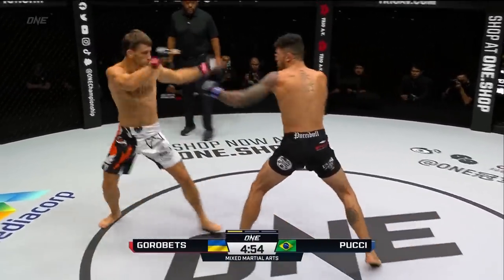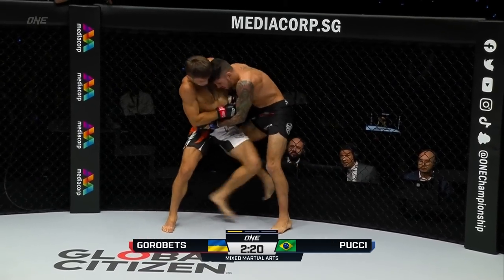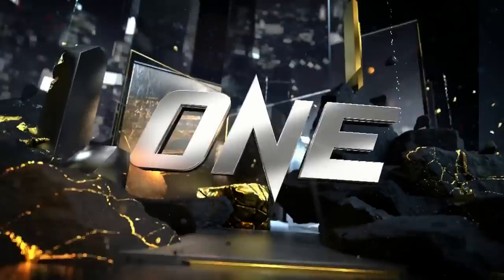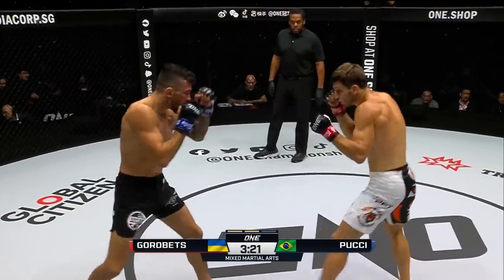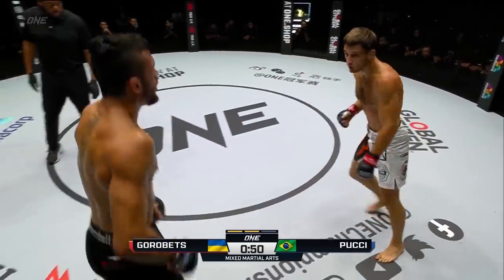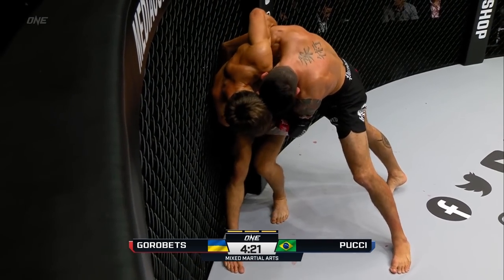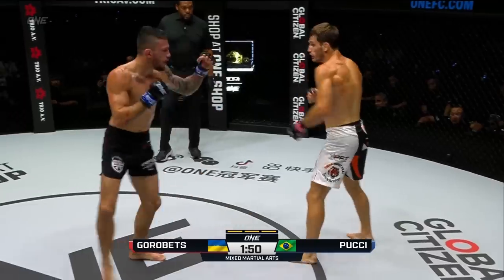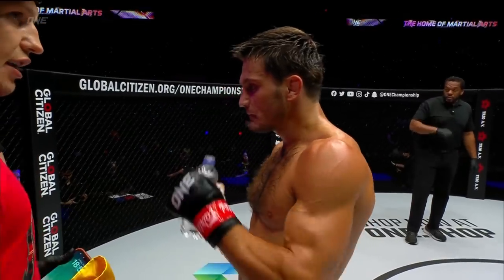Kirill Gorobets vs. Bruno Pucci | ONE Championship Full Fight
Ukrainian warrior Kirill Gorobets collided with Brazilian grappling ace Bruno Pucci in an explosive featherweight MMA battle at ONE 163!